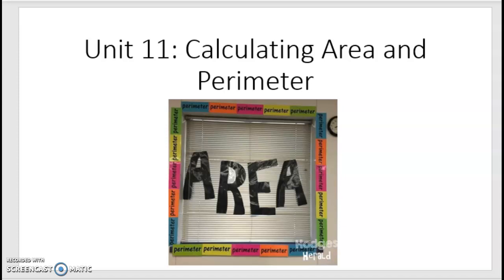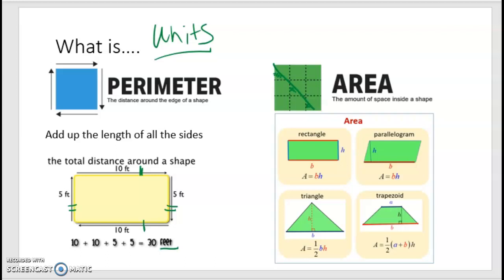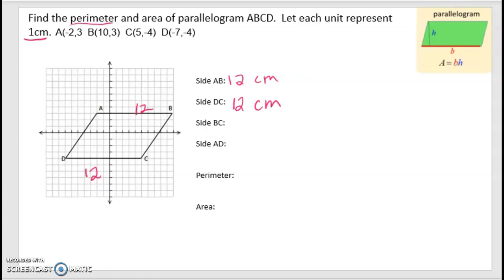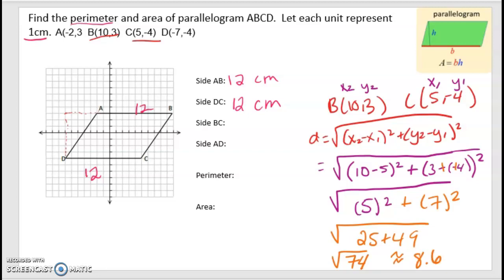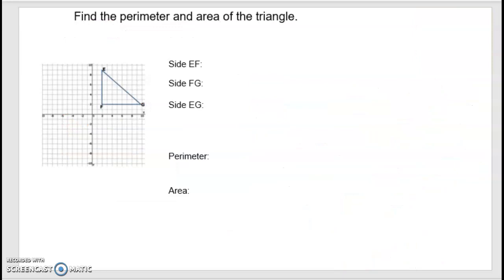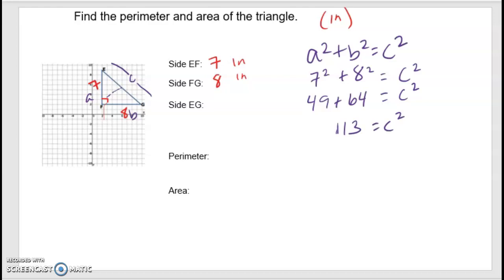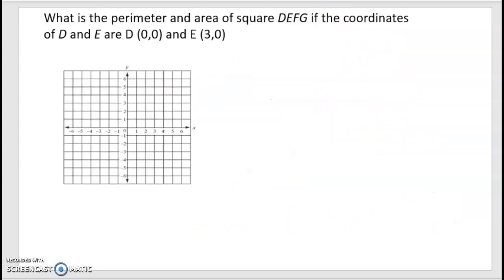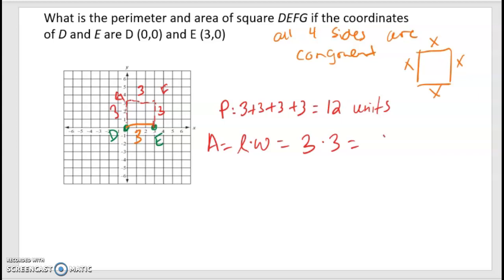Calculating area and perimeter in coordinate plane